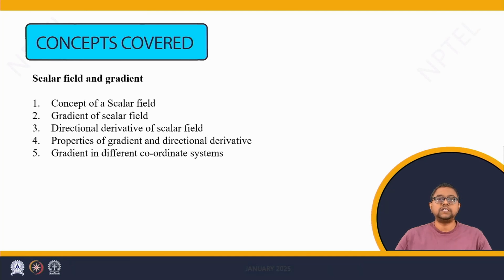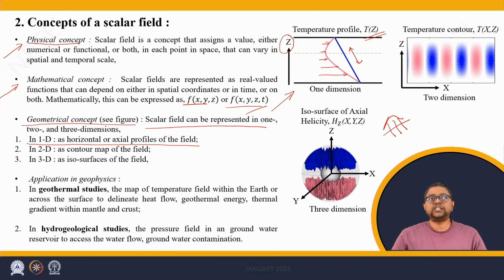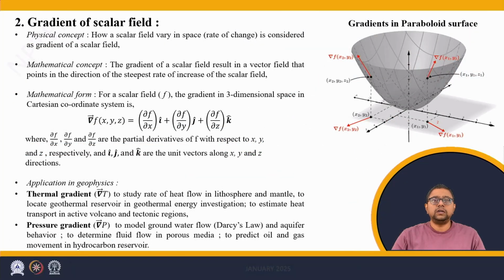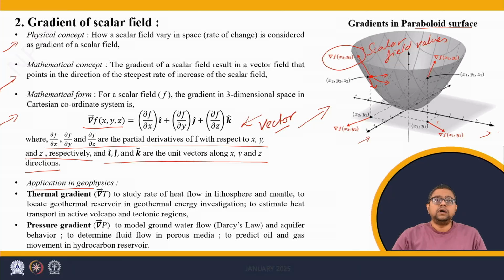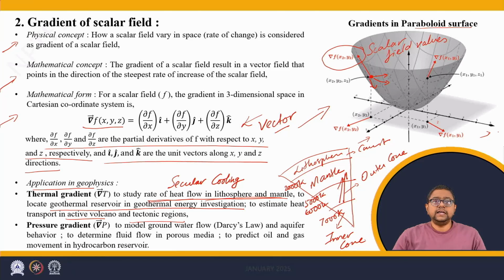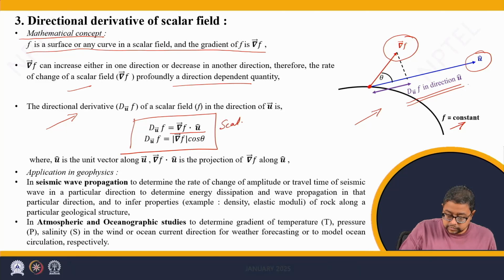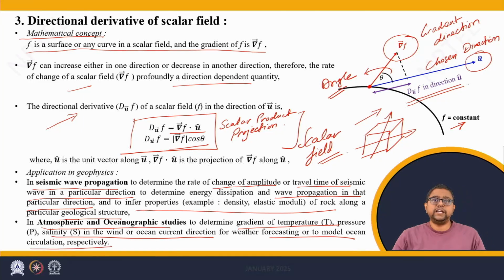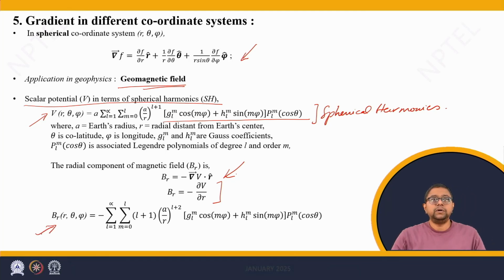Lecture - 6 : Scalar Field and Gradient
Concept of a Scalar field
Gradient of scalar field
Directional derivative of scalar field
Properties of gradient and directional derivative
Gradient in different co-ordinate systems